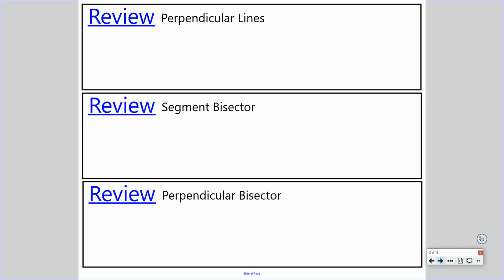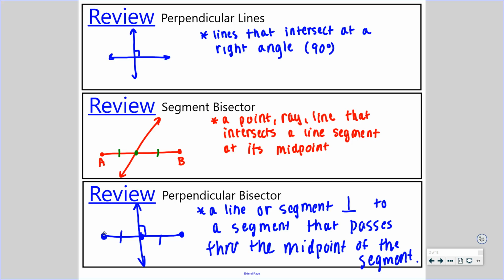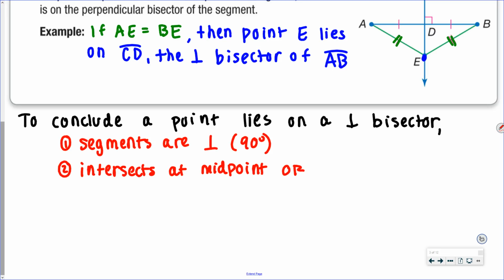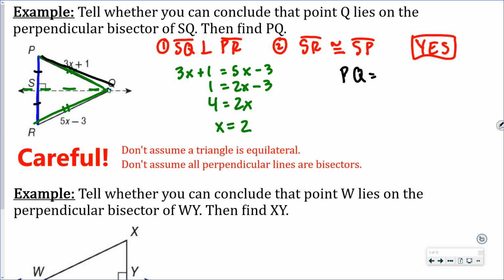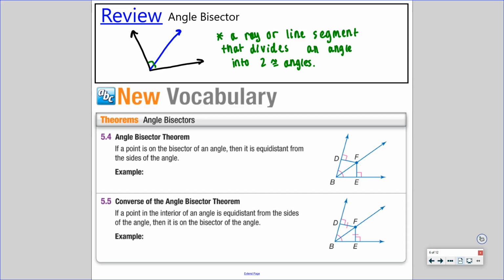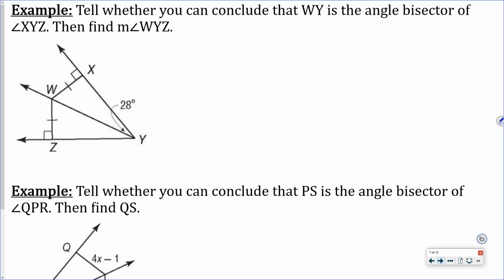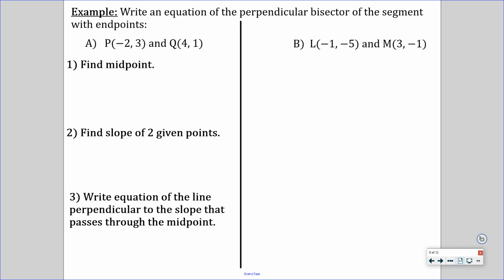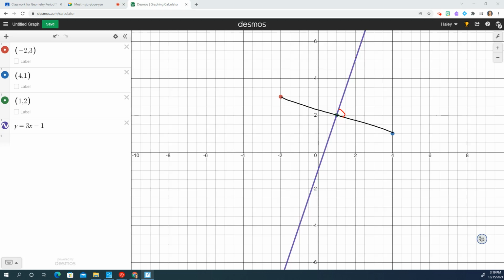Lesson 5.1A (12/15) - GEO